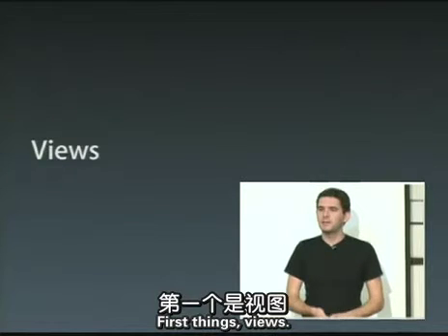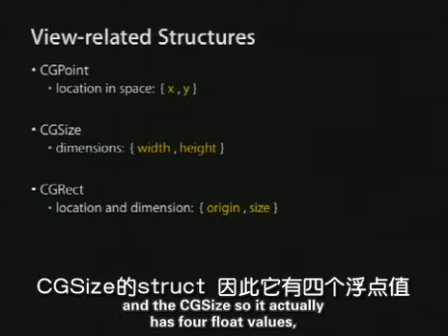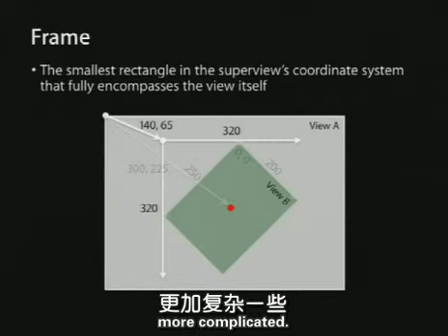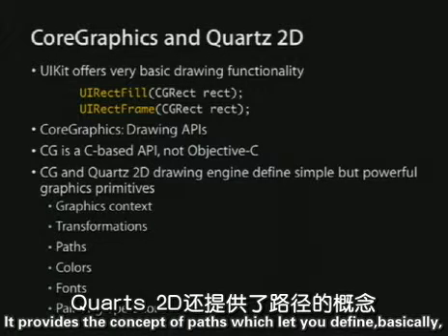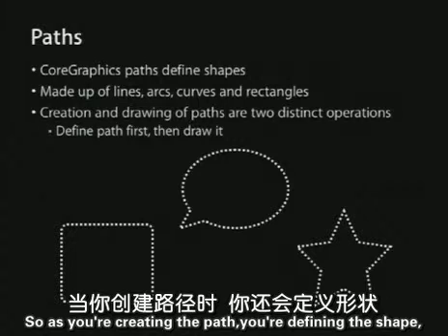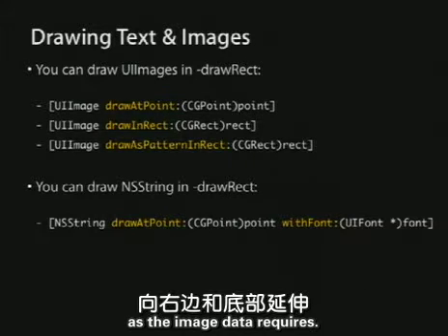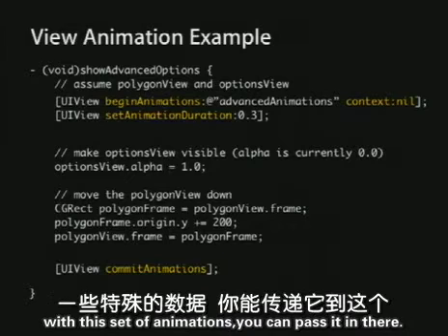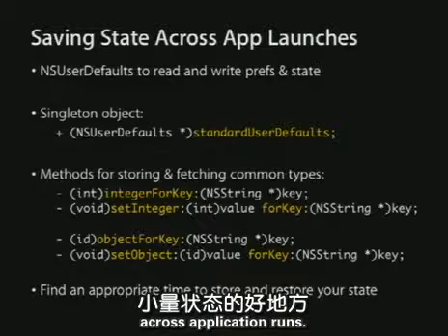Stanford iOS中文課程網易2010 fall winter 05 Views, Drawing, Animation Jan 19 2010